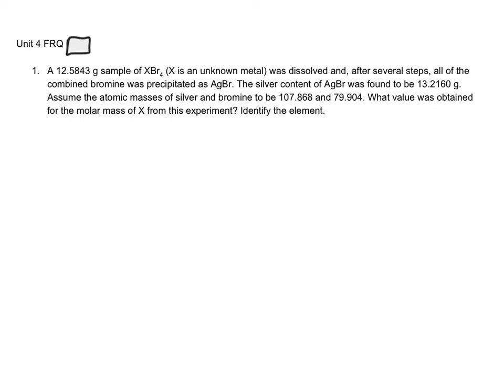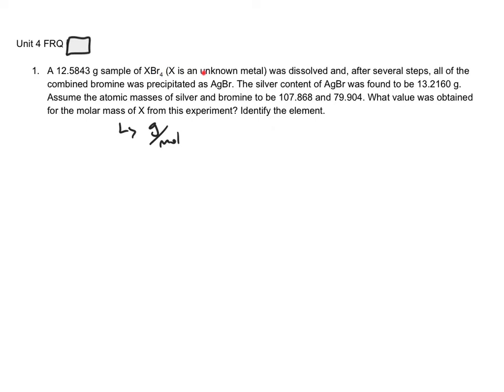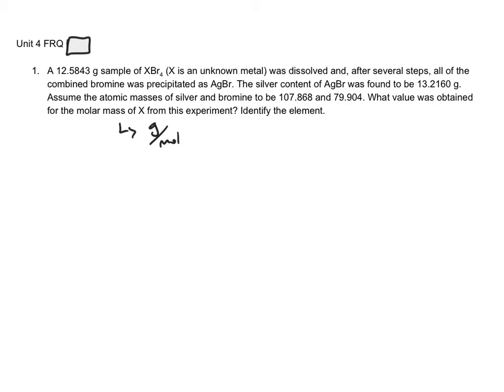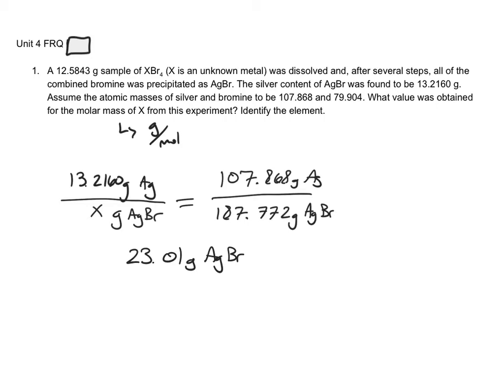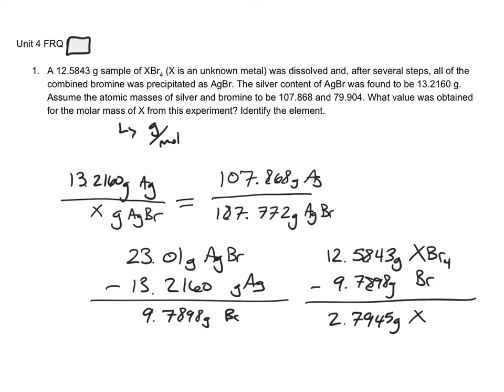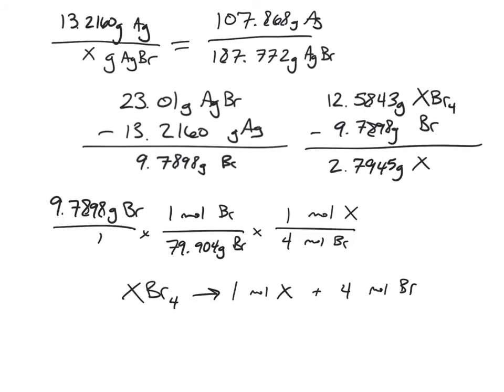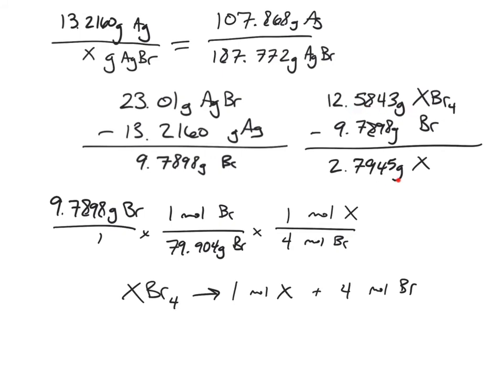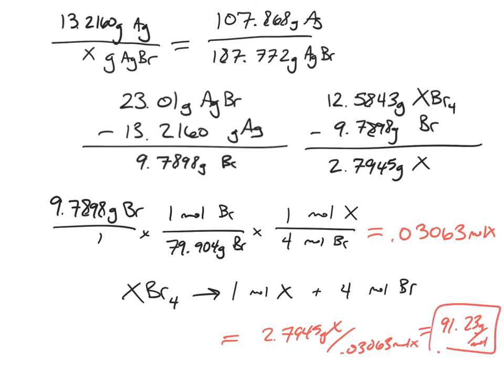AP chemistry level Stoichiometry FRQ PROBLEM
Stoichiometry FRQ question and answer for AP Chemistry ®